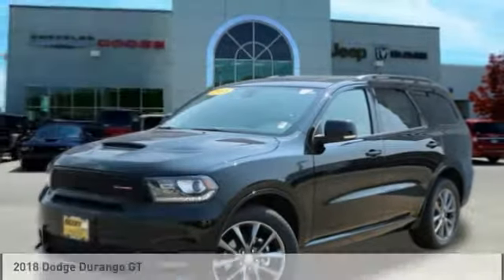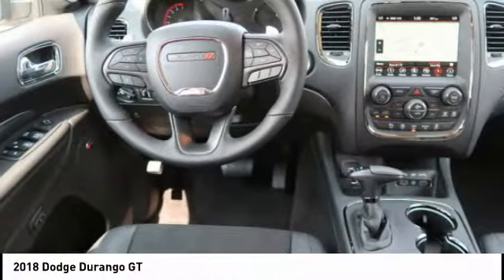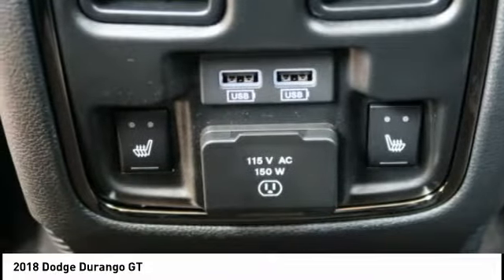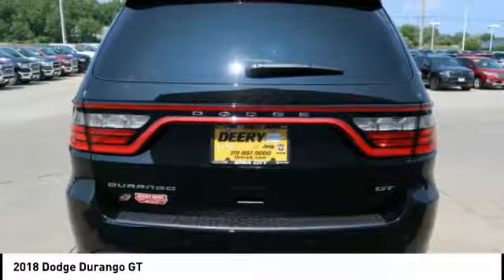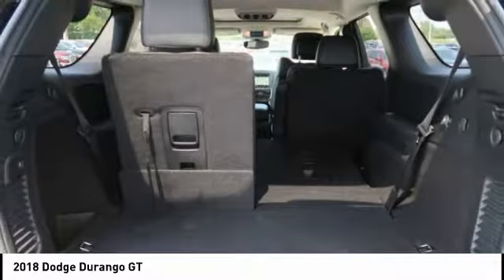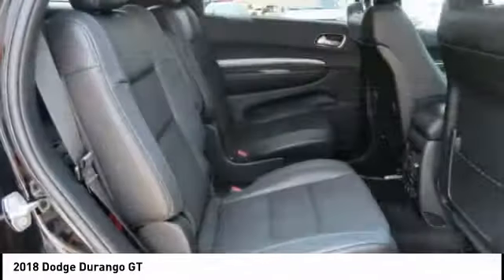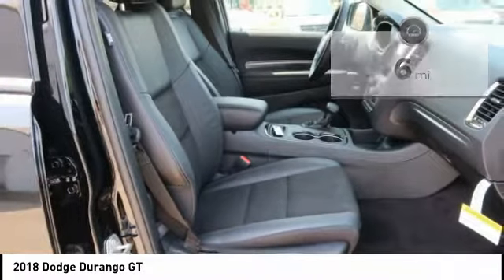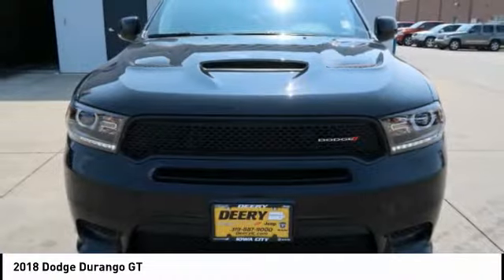2018 Dodge Durango Iowa City IA DT2721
2018 Dodge Durango GT

Deery Chrysler
651 Hwy. 1 West

Looking for the right ? Today could be your lucky day. this 2018 Dodge Durango could be yours.